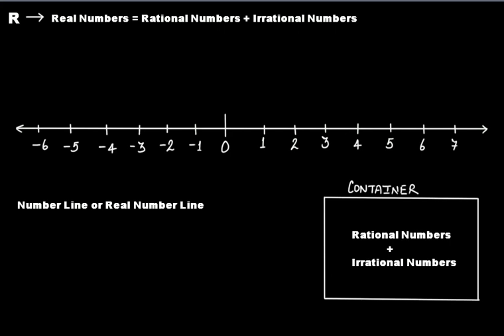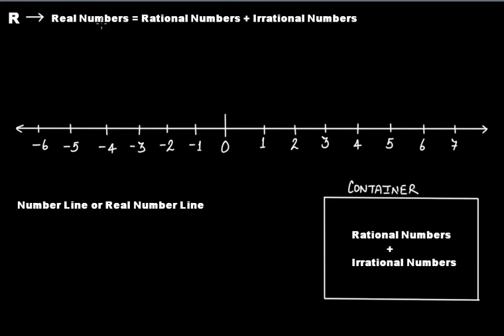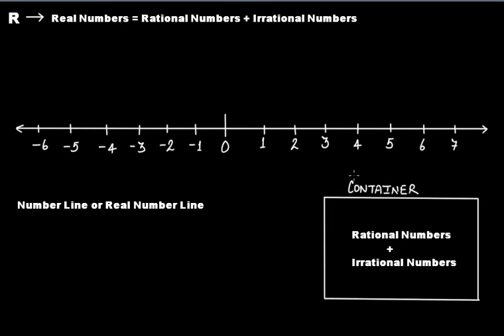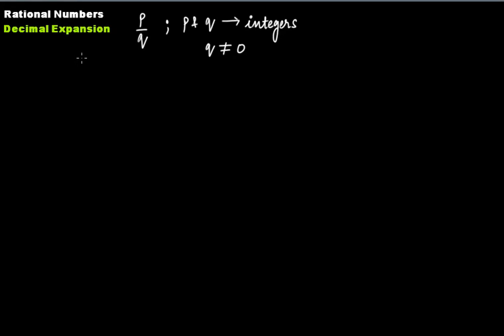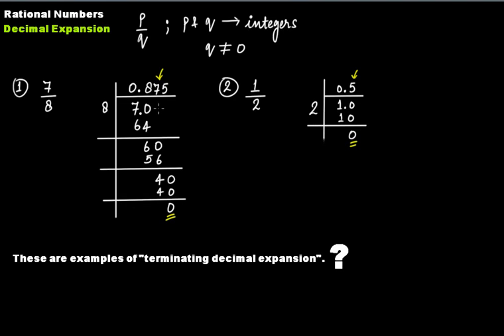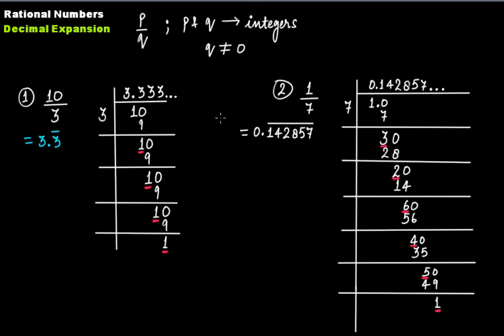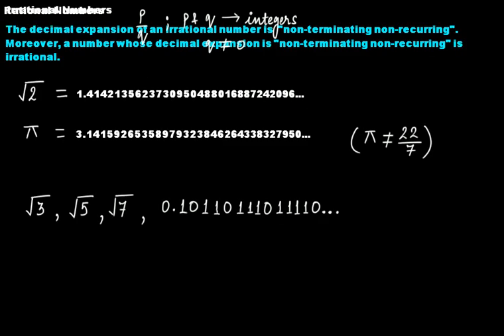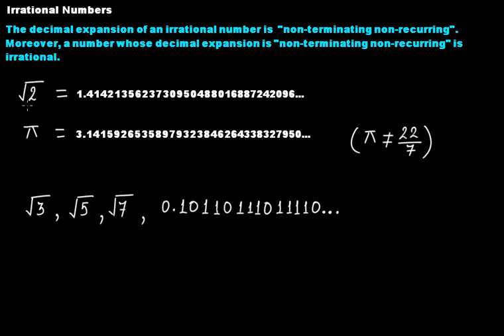Decimal Expansions of Rational Numbers & Irrational Numbers || Number Systems || Grade 9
In this video tutorial we discuss the following:
(1) Decimal expansion of rational numbers.
(2) Decimal expansion of irrational numbers.